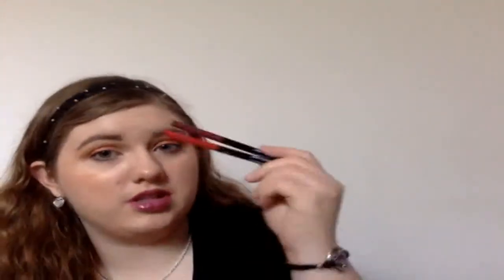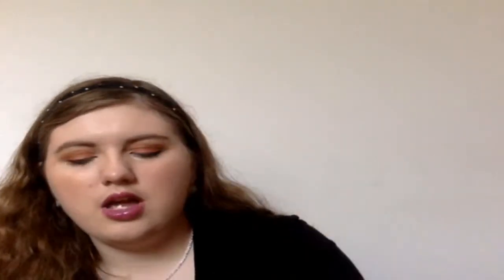Best Bold Lipstick and Lipglosses for fall! Drugstore and Highend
Hey! We all love a bold lip here and there and these lipsticks and lip glosses are some of my favorites. Lemme know what your favorite bold lip product is. :)

Lipsticks and lipglosses mentioned:

NYX Butter Lipstick in Ripe Berry
NYX Butter Lipstick in Afternoon Heat
NYX Butter Lipstick in Sweet Tart
NYX Butter Lipstick in Midnight Swim
Catrice Lip Cushion in Better Make a Mauve
Mac lipstick in Midimauve
Mac Lipstick Captive
Maybelline lipgloss in Vsion Violet
Wet n Wild gel lipliner in Red the Scene
Wet n Wild gel lipliner in Plum Together
Lorac Alter Ego Lipgloss in Dominatrix
Lorac Alter Ego Lipgloss in Icon
Urban Decay in Rapture